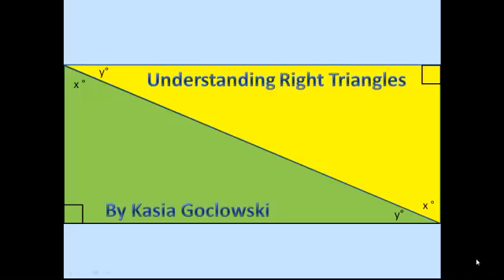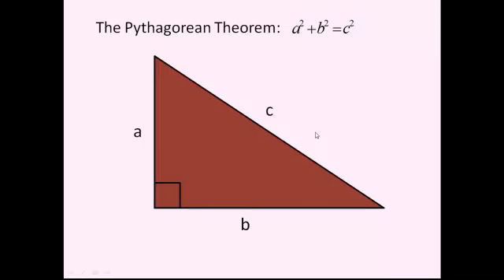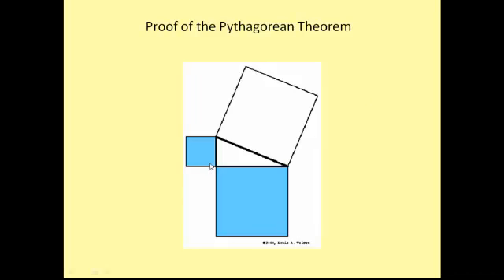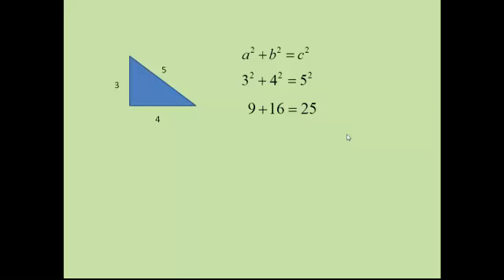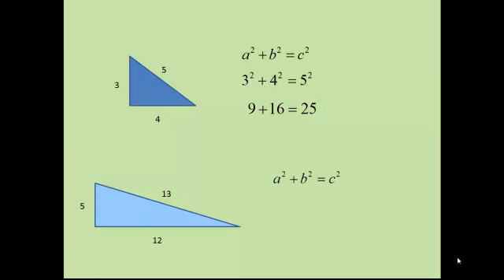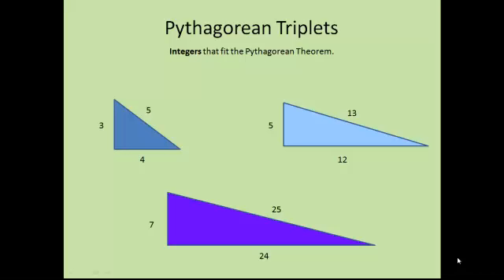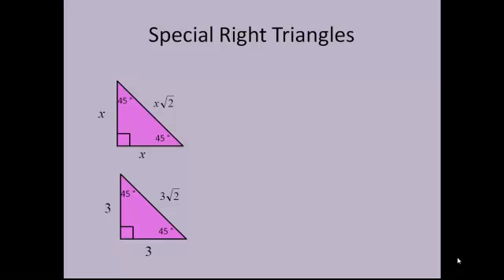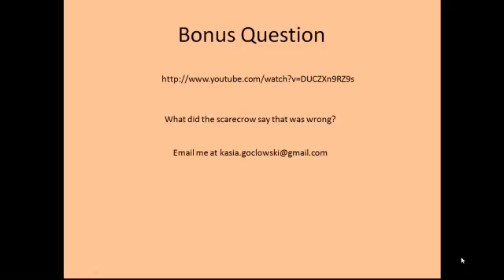A Lesson on Right Triangles